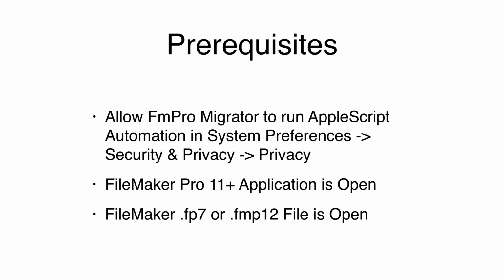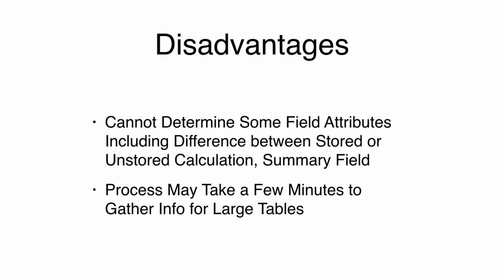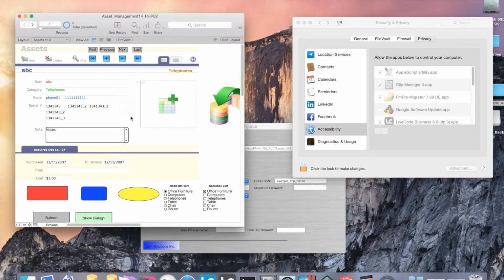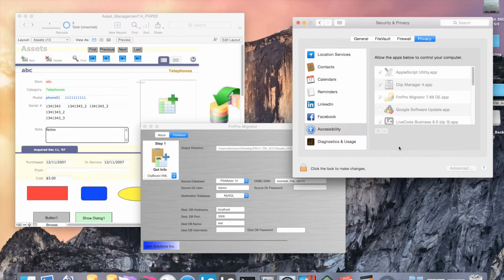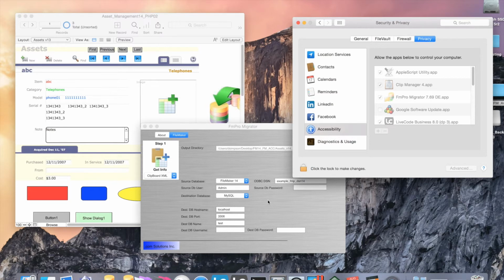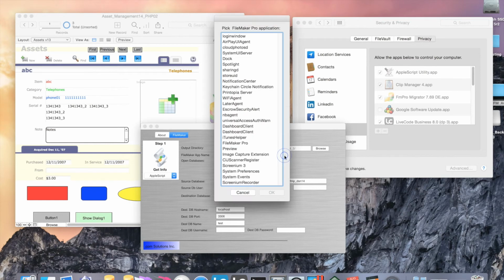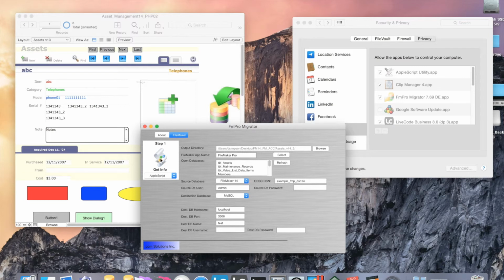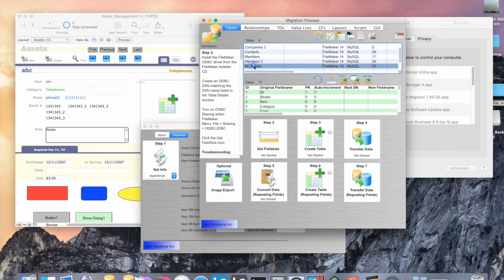Importing FileMaker Tables into FmPro Migrator using AppleScript [Alternate][macOS]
This video shows how to use AppleScript to import tables from FileMaker Pro into FmPro Migrator instead of copying tables via the Clipboard with FileMaker Pro Advanced.